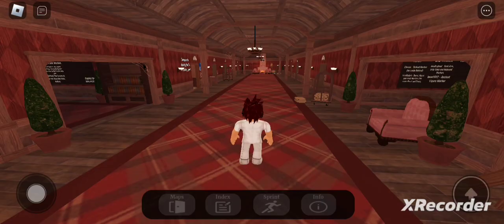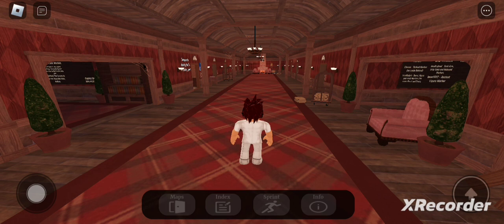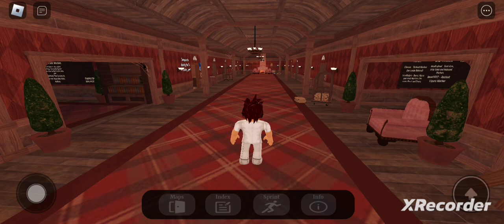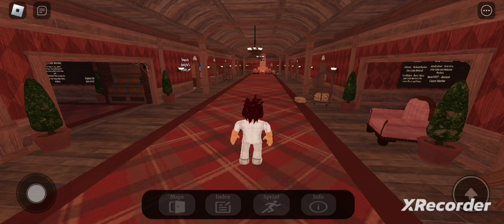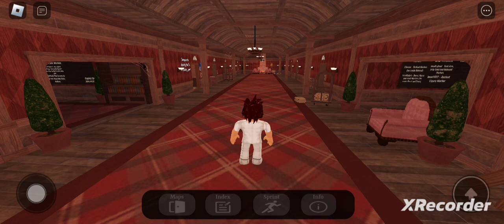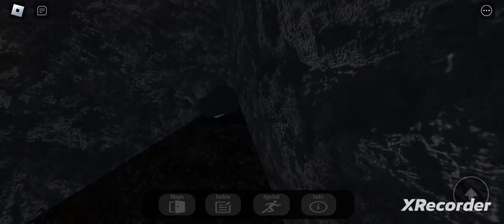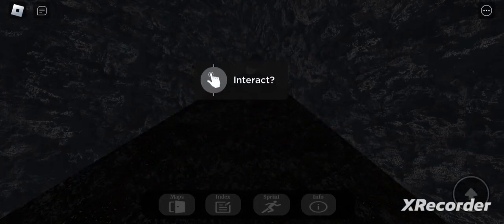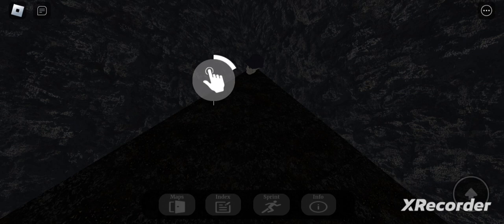How to Get the Bob Jumpscare Marker in Find the Doors Markers! - Daily Updates Day 1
0:00 - Intro
0:46 - Bob Jumpscare Marker
2:05 - Outro